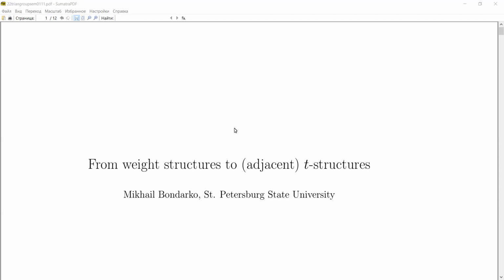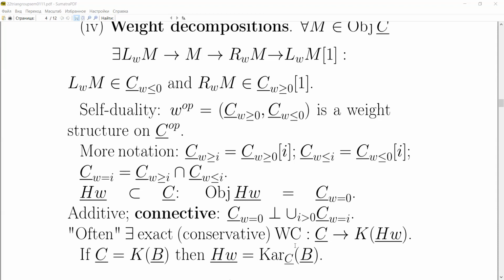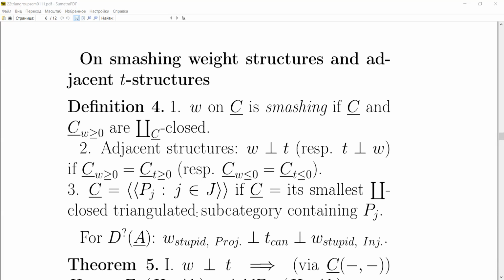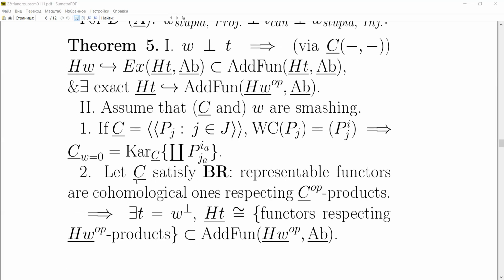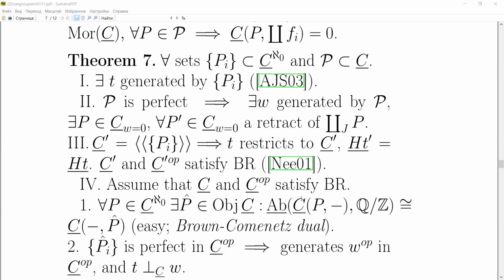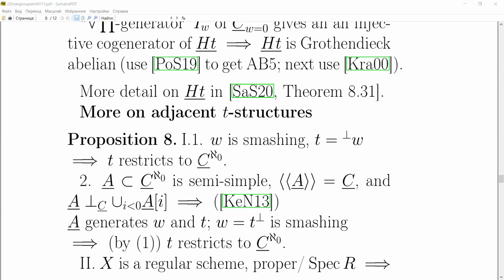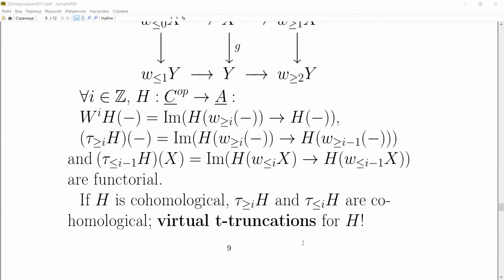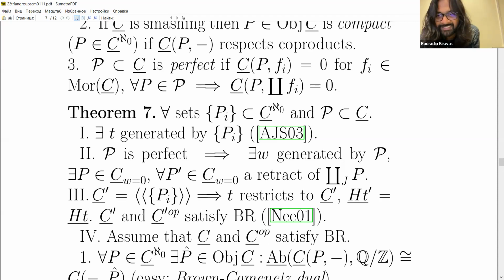From weight structures to (adjacent) t-structures - Mikhail Bondarko (St. Petersburg State Uni)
48th Meeting of "New Directions in Group Theory and Triangulated Categories"

Date: November 1, 2022; Tuesday.

Time: 4 pm UK

Speaker: Mikhail Bondarko (St. Petersburg State University)

Title: From weight structures to (adjacent) t-structures.

Abstract: I will speak about adjacent weight and t-structures (this means that either left or 'right hand side halves' of these 'structures' w and t coincide) in triangulated categories. In particular, for any compactly generated t there exists a weight structure w right adjacent to it. This yields injective cogenerators for the heart of t; it follows that the heart of t is Grothendieck abelian. To construct this w I proved that any perfect set of objects (in a smashing triangulated category) generates a weight structure w. Moreover, if a triangulated category satisfies the Brown representability property then t that is left adjacent to w exists if and only if w is smashing (i.e., coproducts respect weight decompositions).